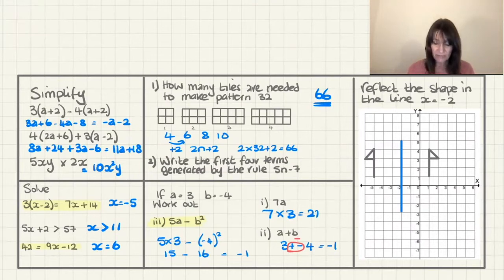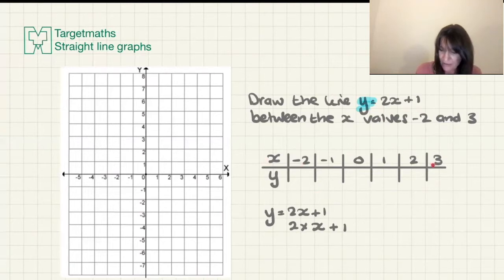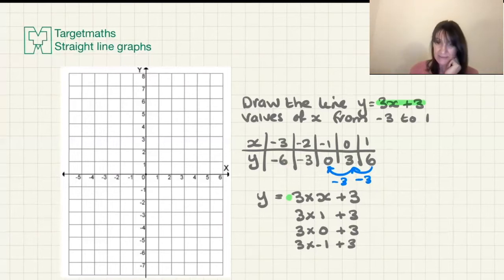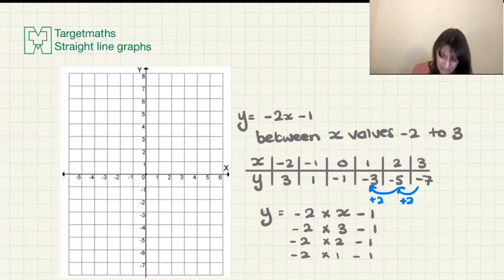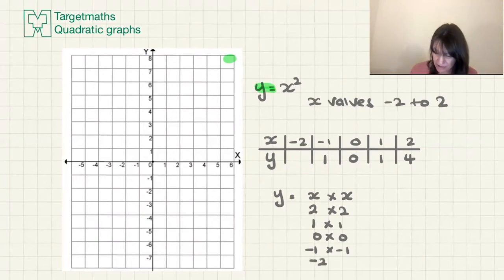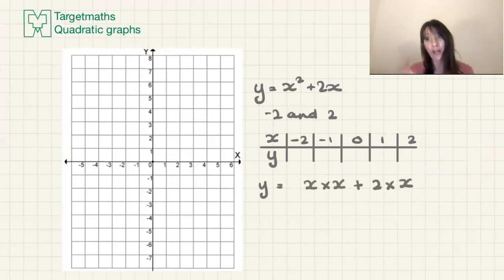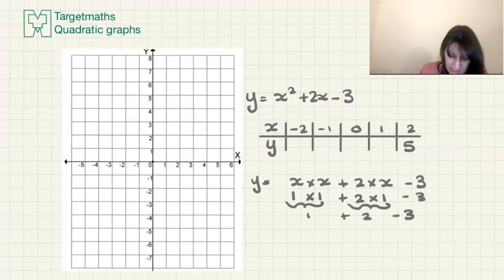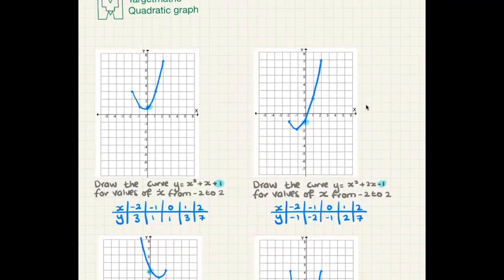Lesson 7 – Drawing Linear & Quadratic Graphs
Graphs made straightforward! 📈 Learn how to plot linear and quadratic graphs accurately using tables of values.

📄 Download the worksheet for this lesson here, use it to practise alongside the video and check your understanding